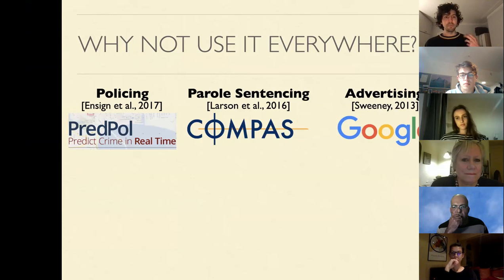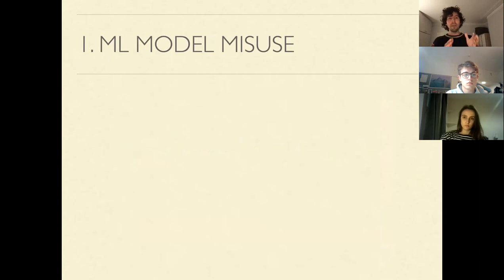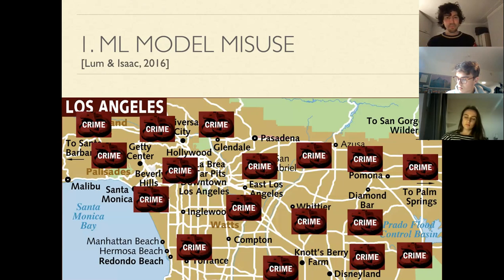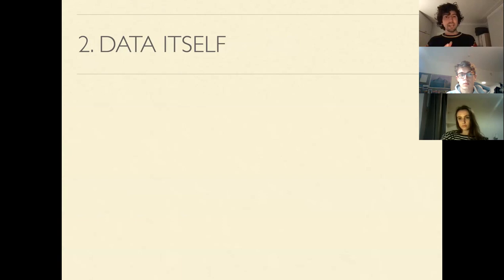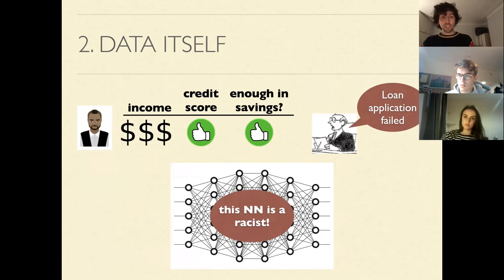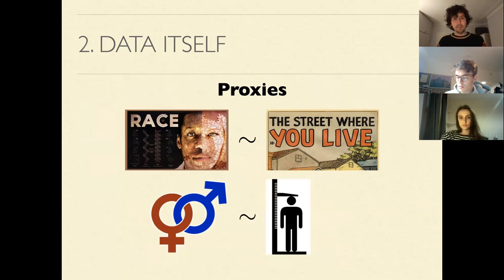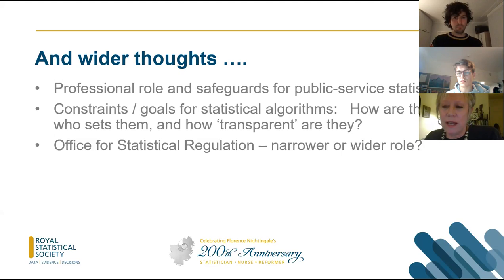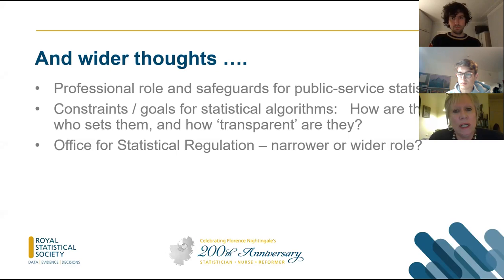CT&S: Algorithmic Bias panel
In recent years there has been growing interest in algorithmic bias, whether relating to gender, race, wealth, or location. And this summer saw national outrage over Ofqual’s exams algorithm. Algorithms can speed up decisions, but are they producing unfair outcomes? Do they simply reflect existing prejudices and biases? What are the mathematical principles underlying these algorithms? What went wrong for Ofqual? And how can governments and businesses avoid such issues?

Speakers:

Matt Kusner

Matt is an associate professor in machine learning at University College London. Previously, he was an Associate Professor at Oxford and a Turing Fellow at the Turing Institute, where his research aimed to address the disconnect between state-of-the-art machine learning models, and models that are often used to solve real-world problems. He has also been a visiting researcher at Cornell University and received his Ph.D. in Machine Learning from Washington University in St. Louis.

Sharon Witherspoon

Sharon is Vice President for Education and Statistical Literacy at the Royal Statistical Society. In her day job, she is Head of Policy at the Academy of Social Sciences. She was at the Nuffield Foundation, a grant-giving endowed charitable trust, for 19 years, first heading its programmes of social research and social policy, and then for three years as Director. Before that, she was a practicing social researcher at NatCen and the Policy Studies Institute, designing and analysing large-scale social surveys. She was awarded an MBE for services to social science in 2008, received the British Academy President’s Medal in 2011, and was awarded an honorary doctorate by University College London in 2015 for services to social sciences and law.

Charles Arthur

Charles is a freelance journalist and former technology editor of the Guardian. He is the author of 'Cyber Wars: Hacks That Shocked the Business World' and 'Digital Wars: Apple v Google v Microsoft'. His journalism has covered topics such as the smartphone industry, social media, and cryptocurrency.

Anuj Dawar

Anuj is Professor of Logic and Algorithms in the Department of Computer Science and Technology at the University of Cambridge. He is also a Fellow of Robinson College and a Turing Fellow at the Alan Turing Institute. His research is focused on applications of logic in Computer Science. From 2012 to 2017, he served as president of the European Association for Computer Science Logic.